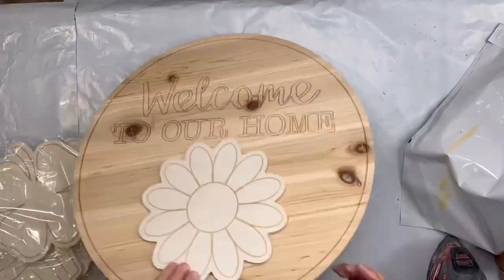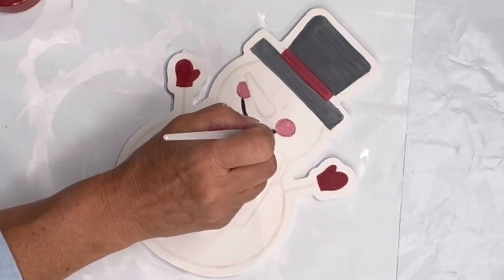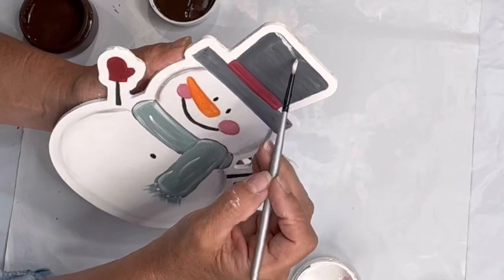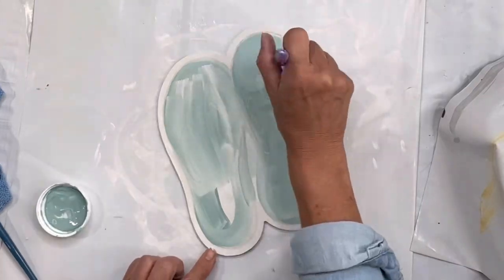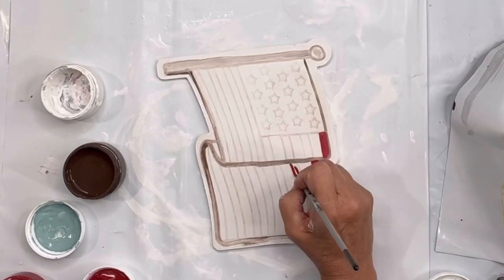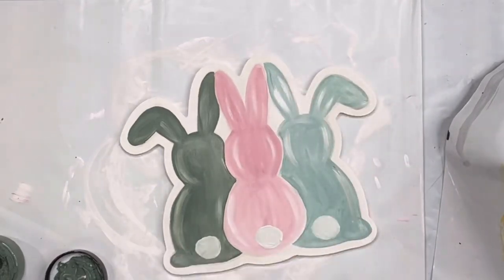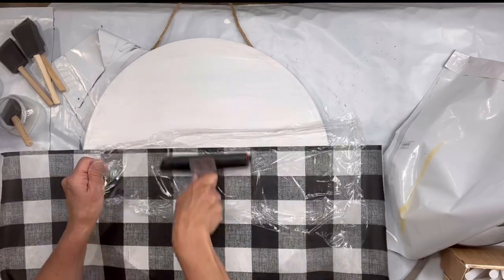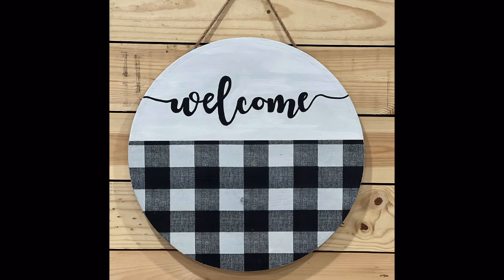How to Paint Hobby Lobby Unfinished Seasonal Sign